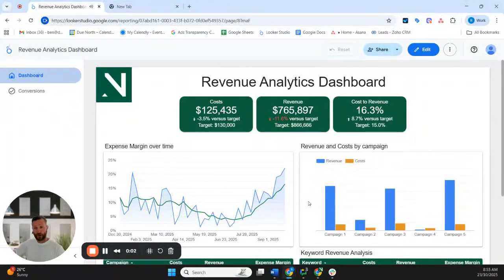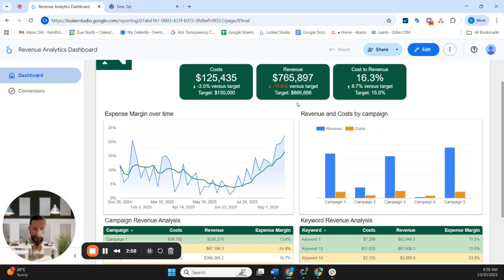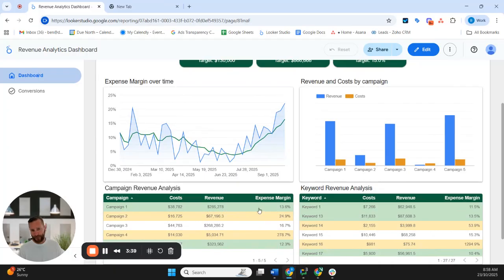Google Ads CRM Revenue Analytics - Game Changer